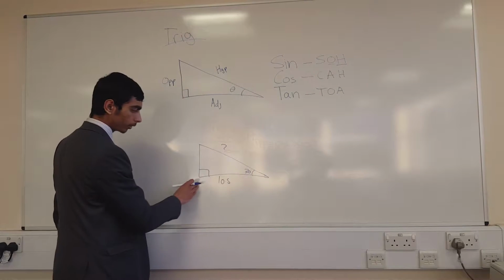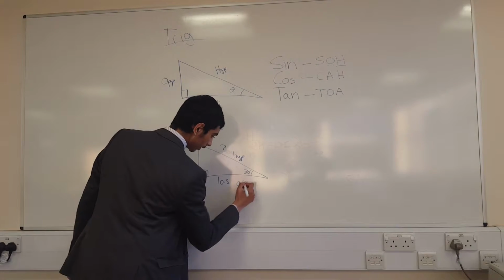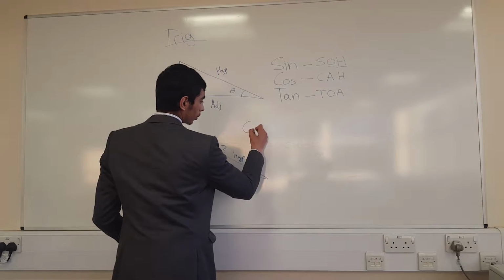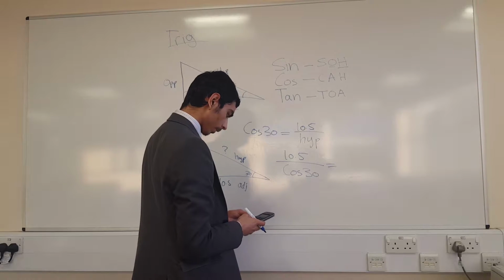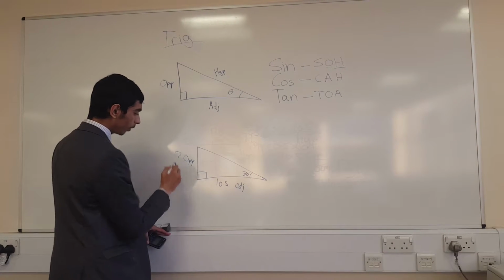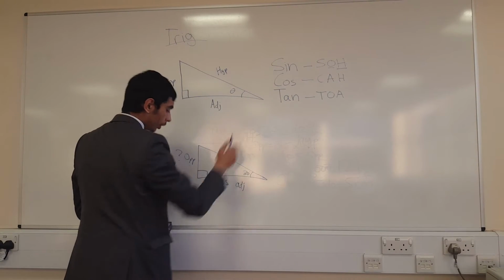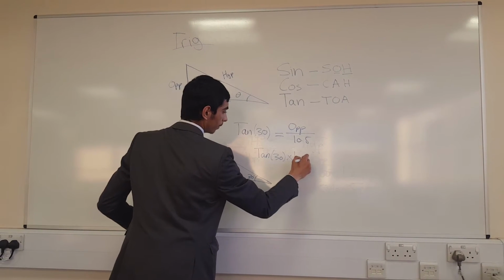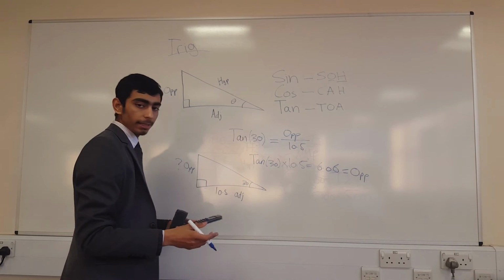GCSE Maths Revision / SOHCAHTOA Trigonometry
A video regarding GCSE Trigonometry and going through SOHCAHTOA with examples.